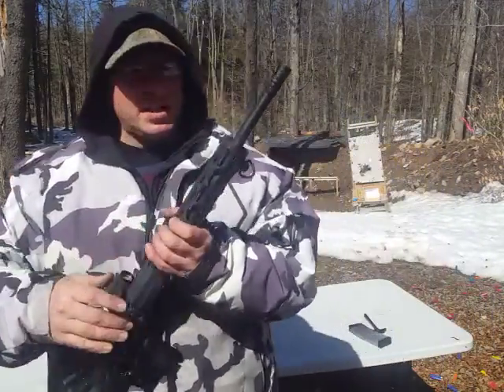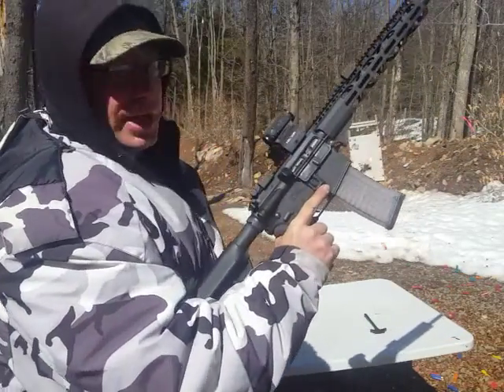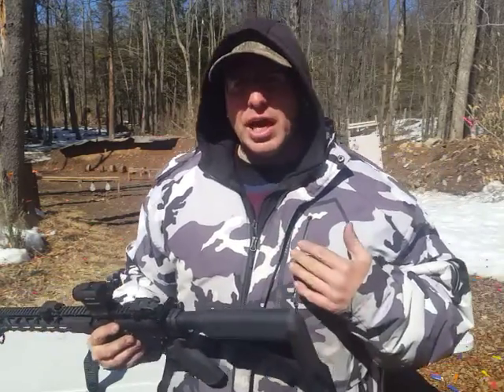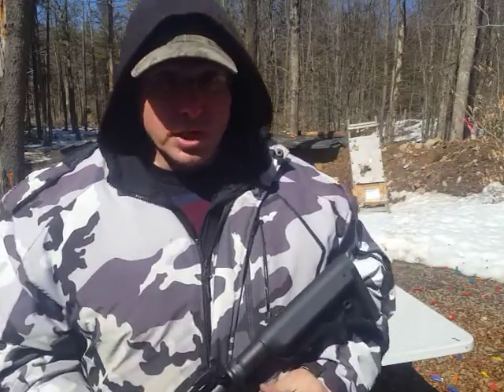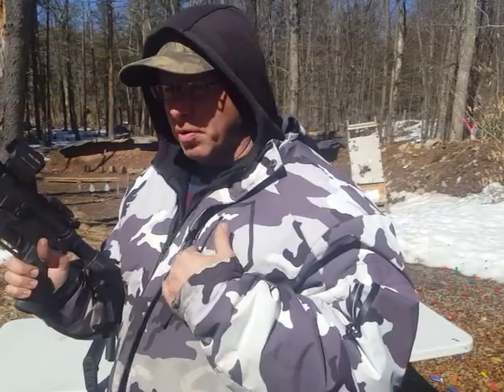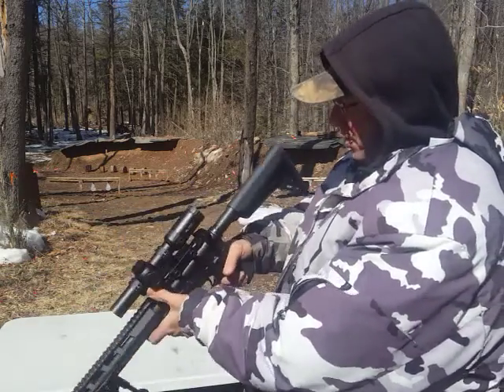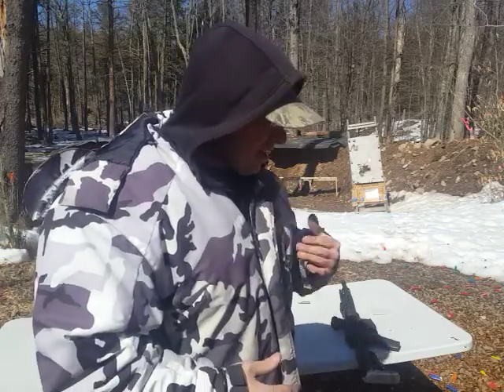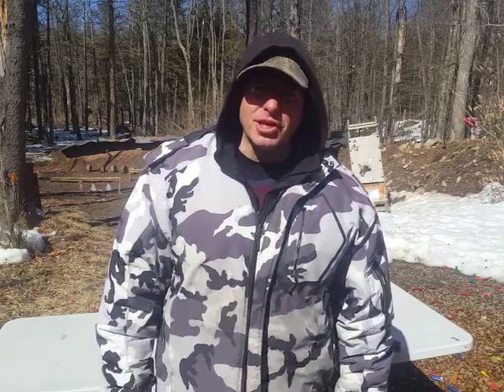AR-15 Charging Handle vs. Bolt Release Button... for chambering